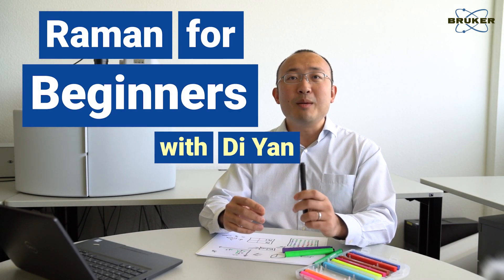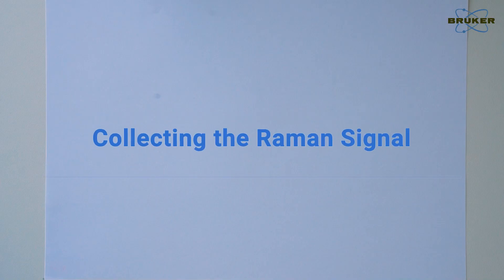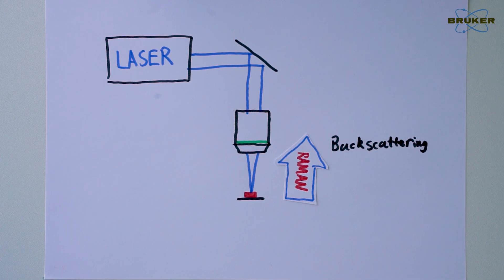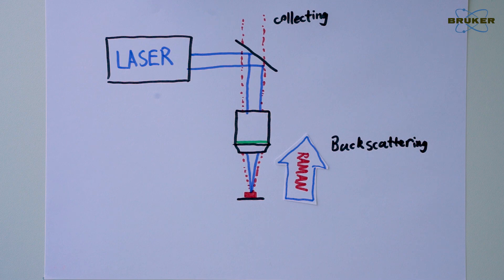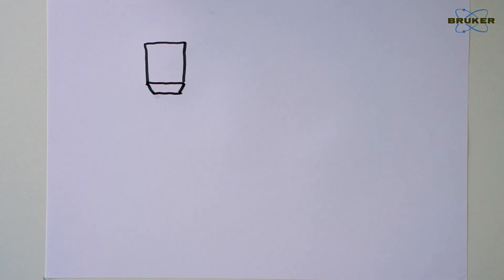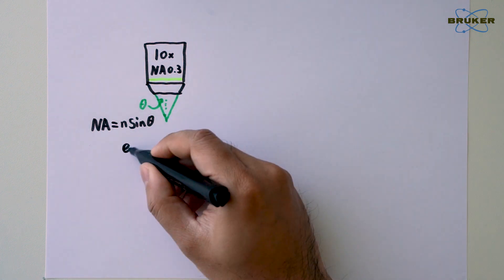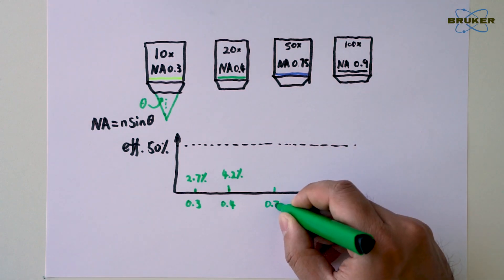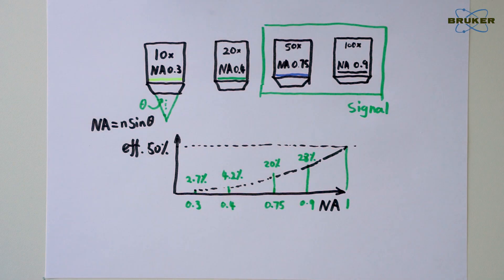Numerical Aperture | Raman for Beginners | Raman Signal Collection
Since Raman microscopy uses optical microscopes for signal collection it is important to understand the importance of magnification and numerical aperture of an objective lens. In this video we discuss why a higher numerical aperture gives you the best Raman signal.